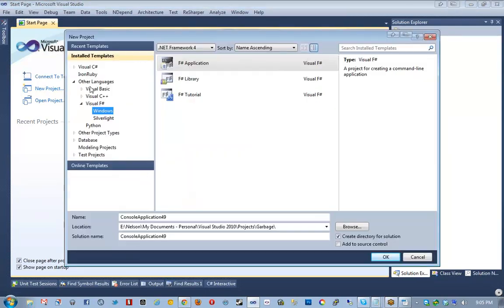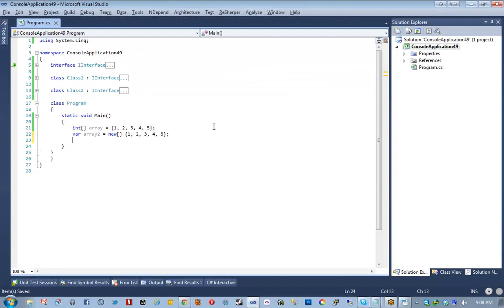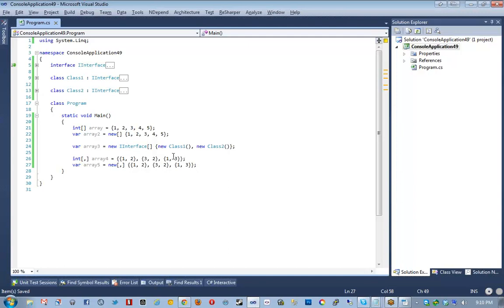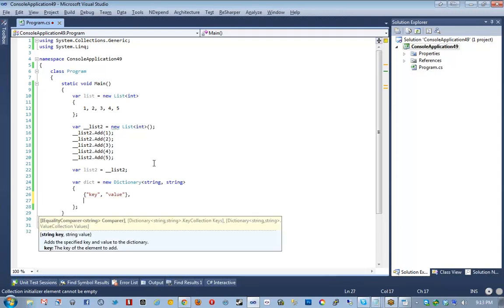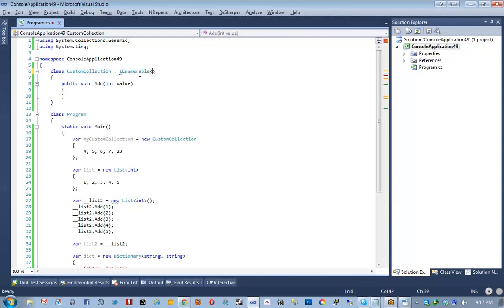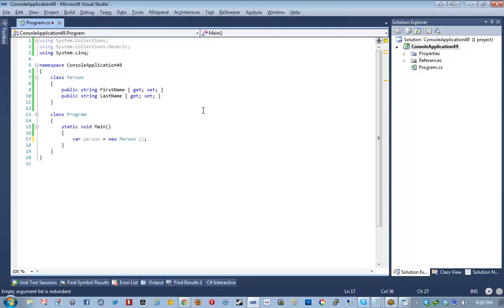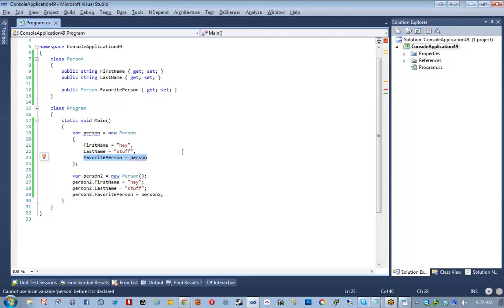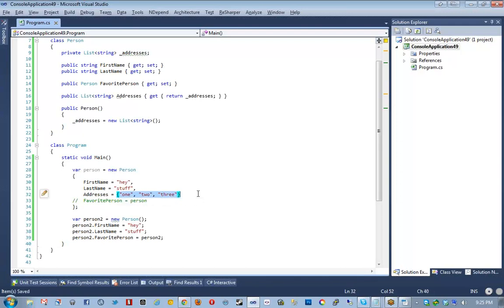🔴 Initializers • C# Video Reference • C# Programming Tutorial • Learn C# Programming • (Pt. 6)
00:00 - Exploring Array Initializers
02:08 - Implicit Typing with Array Initializers
04:10 - Understanding Multi-Dimensional Arrays
06:22 - Exploring Collection Initializers
08:18 - Taking Advantage of Collection Initializers
10:21 - The C# Compiler's Design Decision on Collection Initializers
12:20 - Object Initializers in C#
14:24 - Invoking the Default Constructor in C#
16:26 - Nesting Object Initializers and Collection Initializers
18:26 - Using Collection Initializers with Non-Automatic Properties
20:38 - Object Initializers

Learn C# Programming - C# Video Reference - Initializers.

This video looks at a variety of different initializers available within C#, how they work, how they are written, and several considerations you should keep in mind when using them.